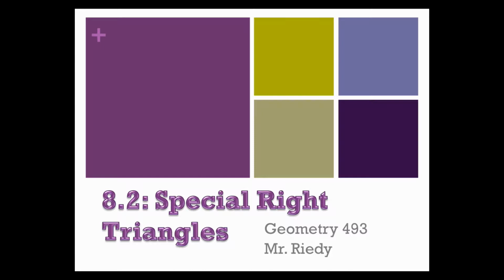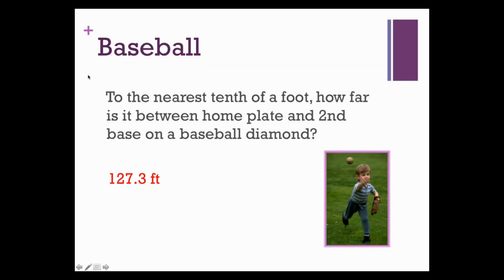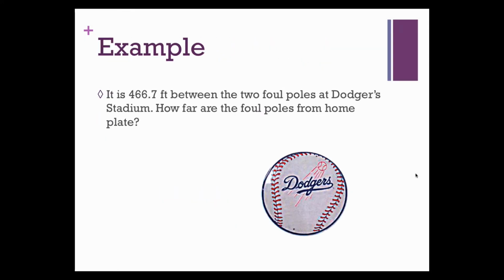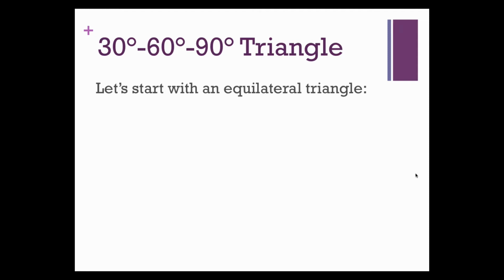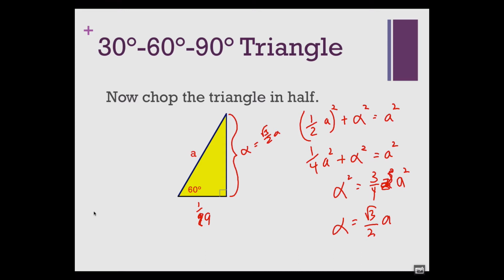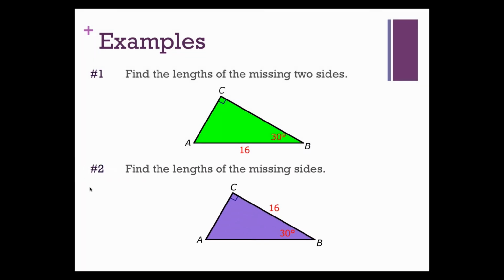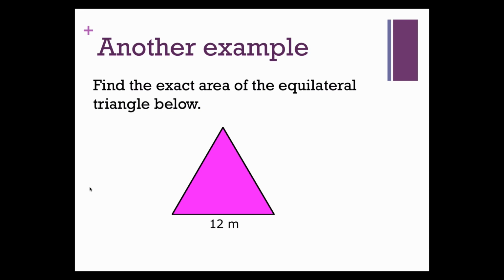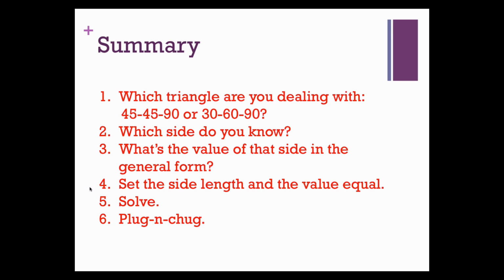Geometry: Special Right Triangles